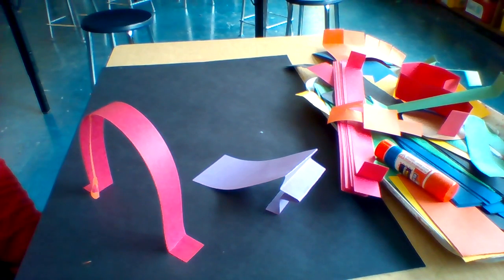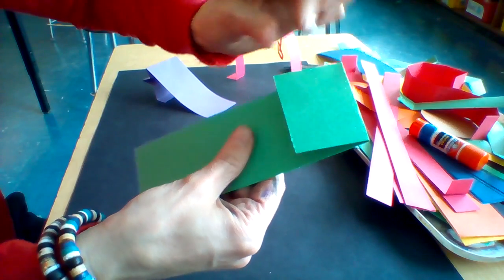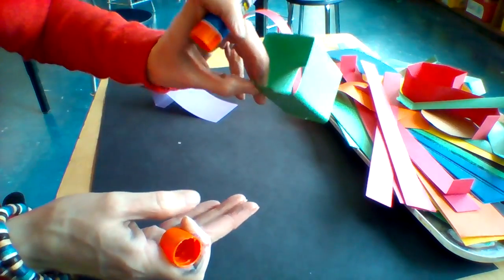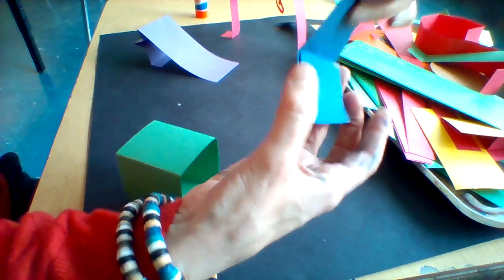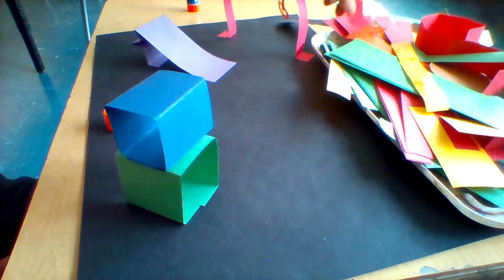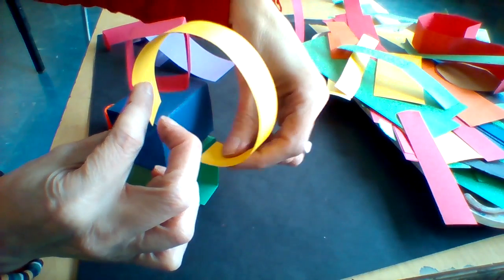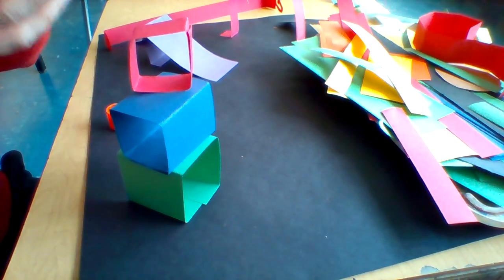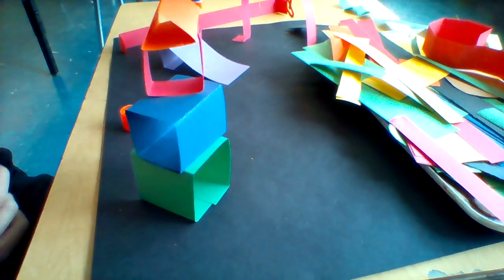Paper Playground: Invented Equipment with Cubes